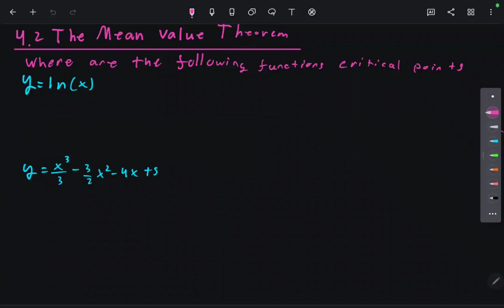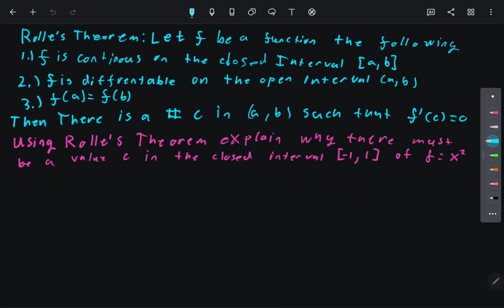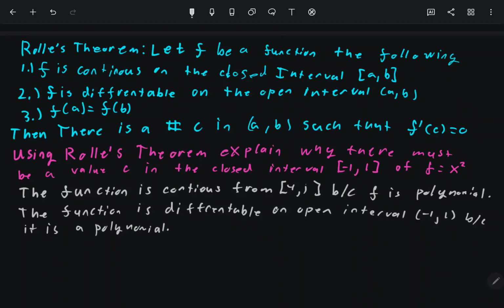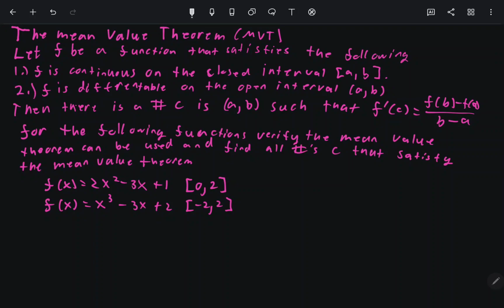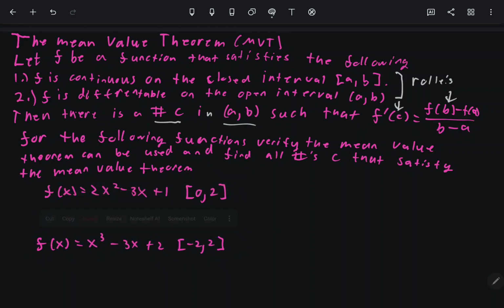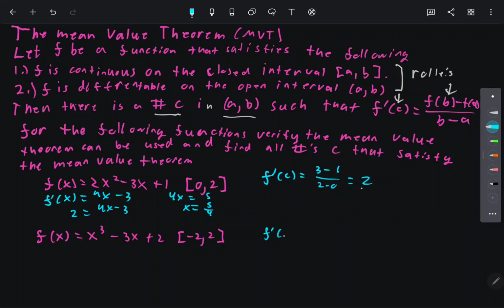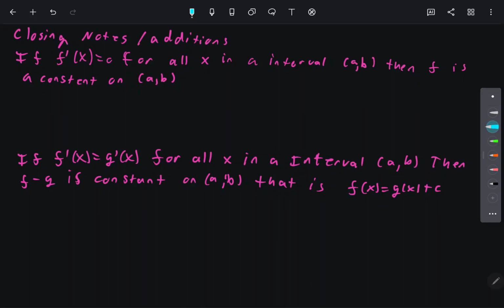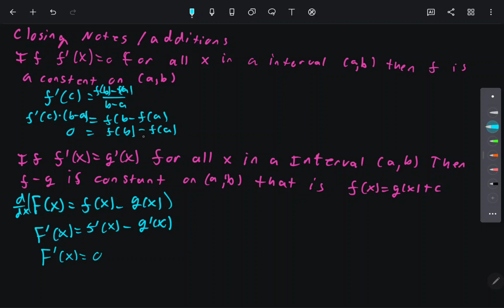4.2 The Mean value theorem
Hello and welcome, in todays video i talk about several very important theorems in calculus. i hope you'll enjoy watching this video. i used james stewarts calculus early transcendentals.